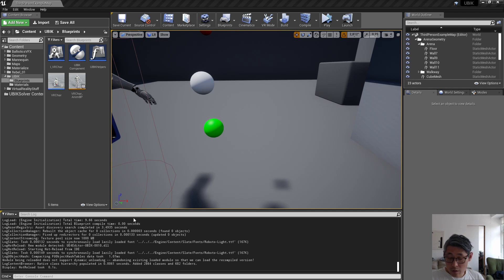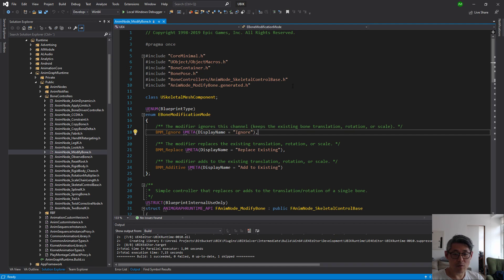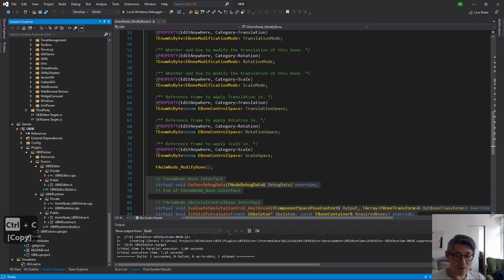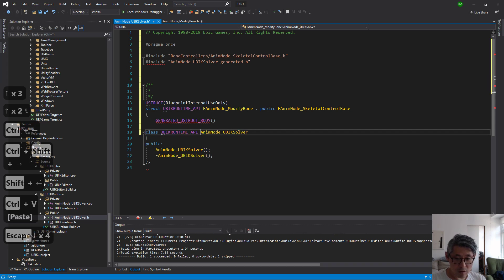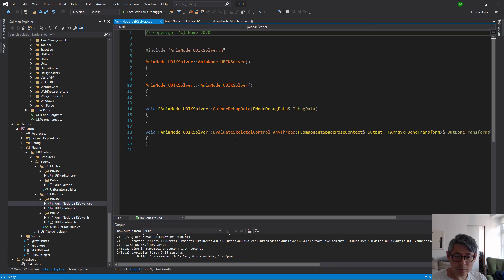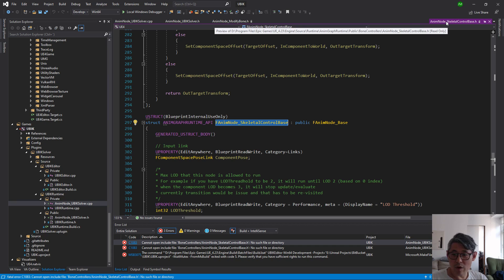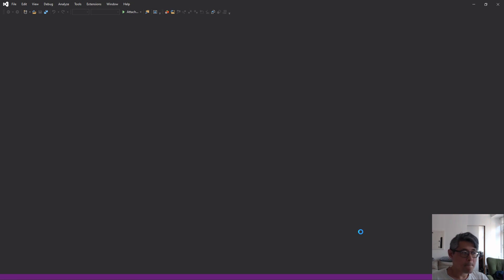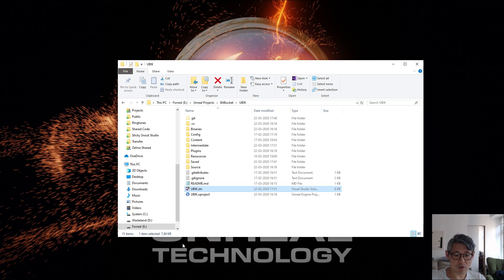UE4 C++ Part 2 - Adding the anim node runtime struct (UE4.23)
In this video i managed to add the runtime struct based off FAnimNode_SkeletalControlBase, by looking at how they made the FAnimNode_ModifyBone.